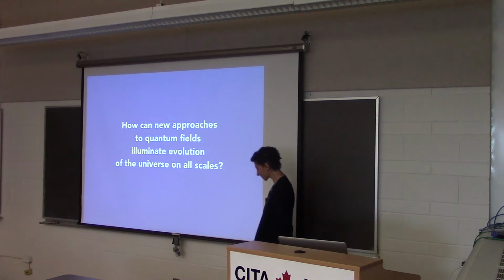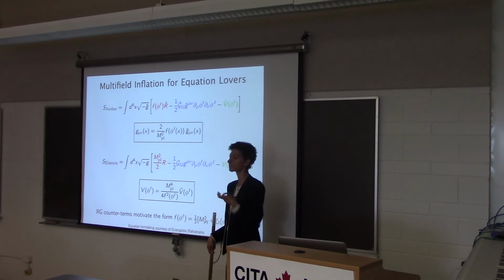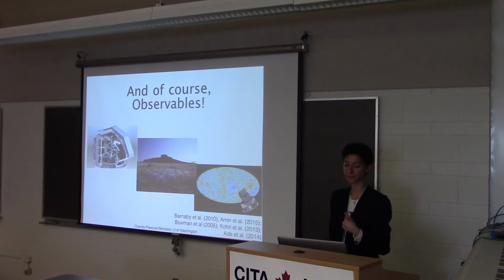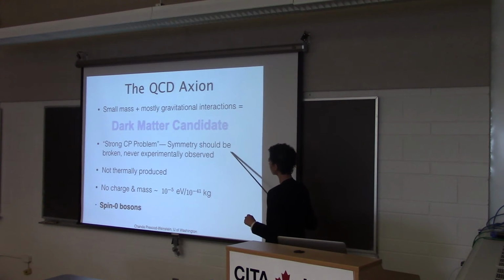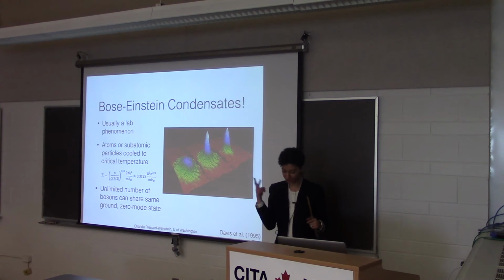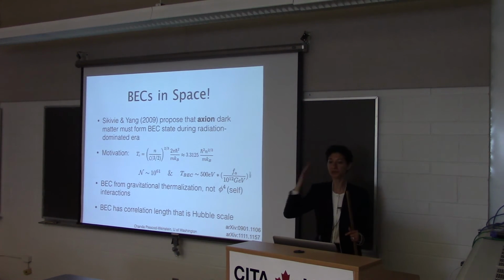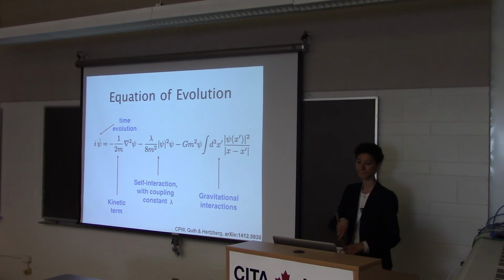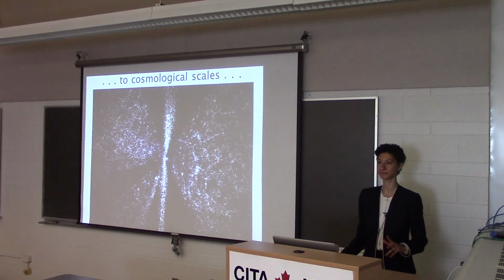CITA 728: From Condensed Matter to Cosmology: Axions and Inflatons in the Early Universe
Title: From Condensed Matter to Cosmology: Axions and Inflatons in the Early Universe
Speaker: Chanda Prescod-Weinstein (University of Seattle)
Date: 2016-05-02